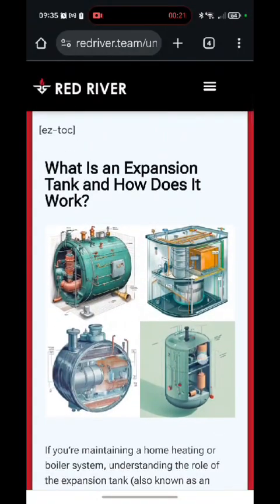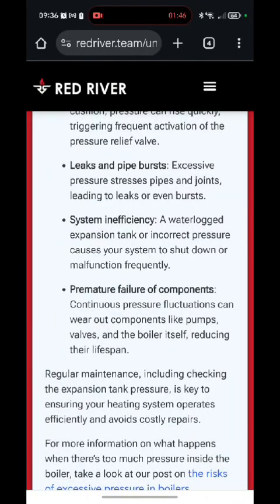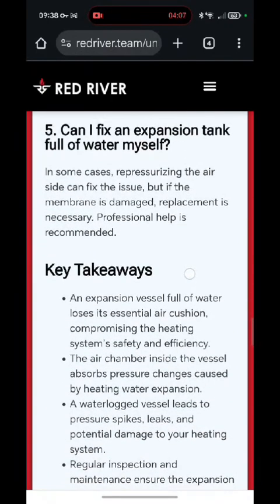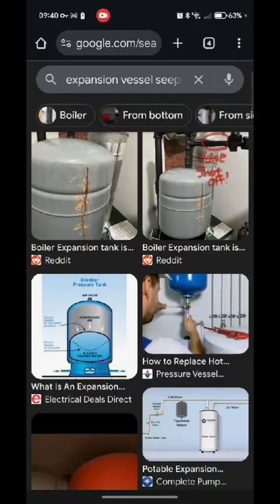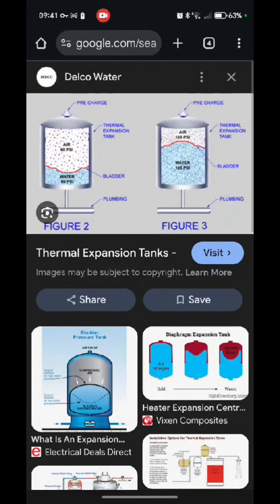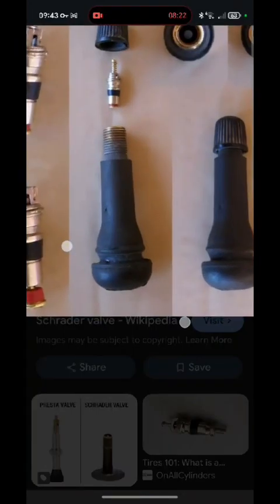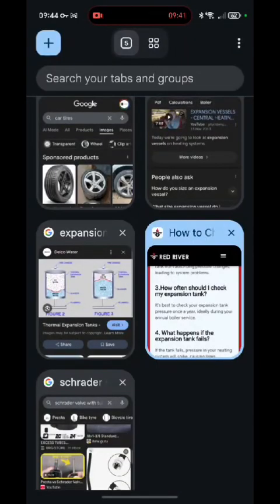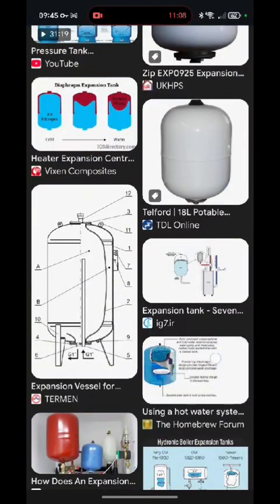Why expansion vessel are important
The importance of an expansion vessel and how to repair